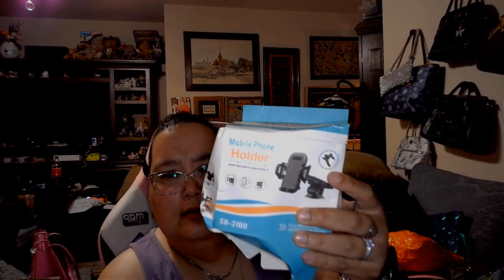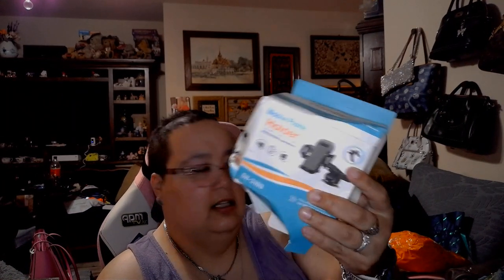TEMU haul, I lost count I have a problem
so many little things, I need to stop buying off this site.

Temu's

⬇️Download the Temu app to get 💰100 coupon bundle via the
💰Shop thousands of awesome items for $1